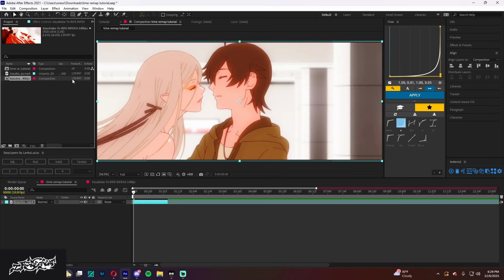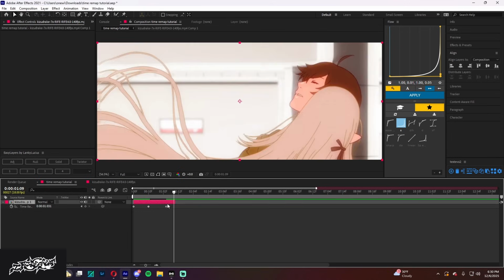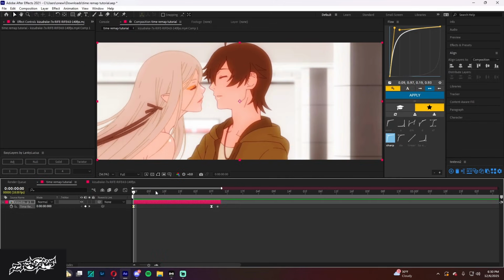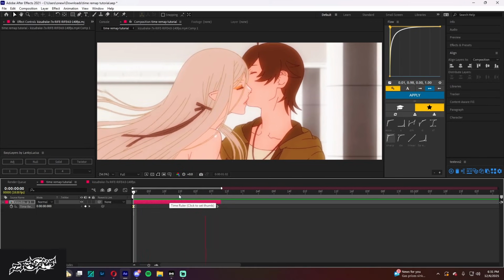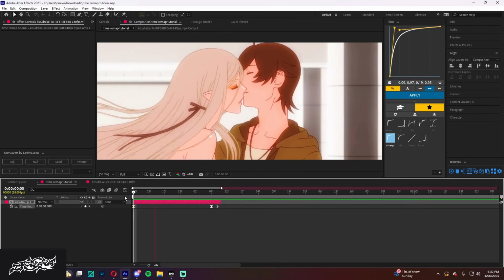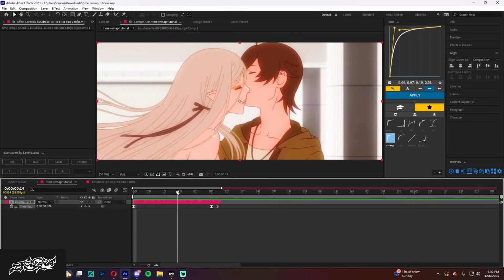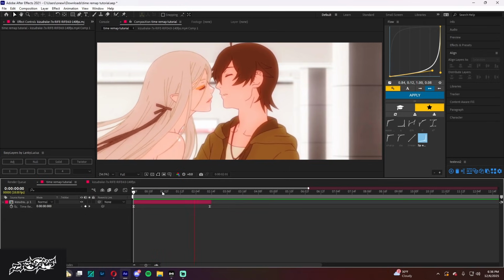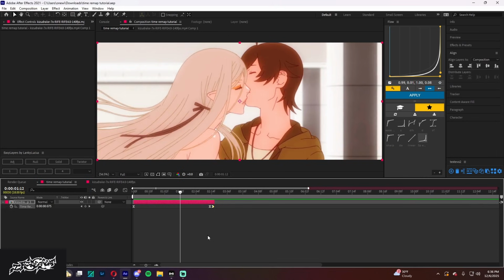time remap tutorial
Time Remap / Twixtor After Effects Tutorial